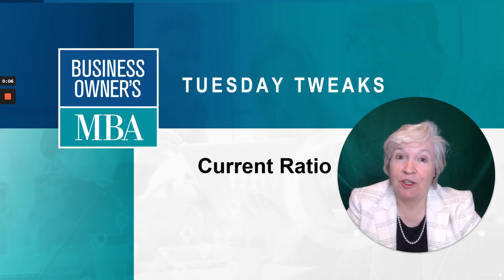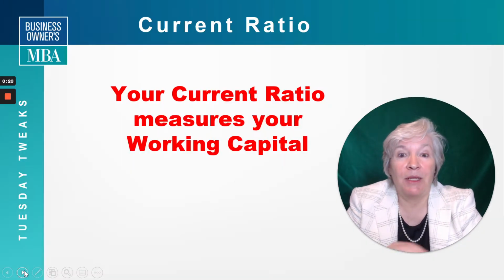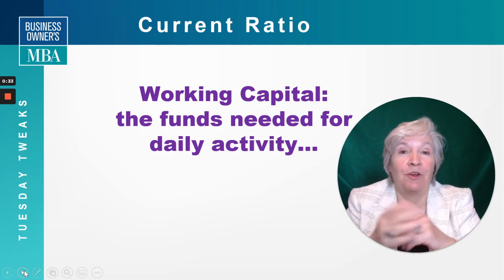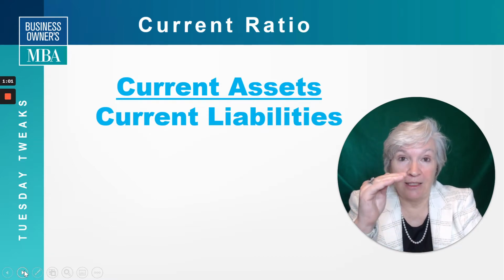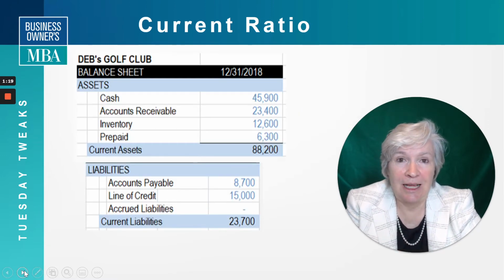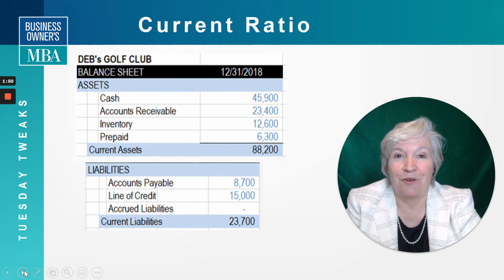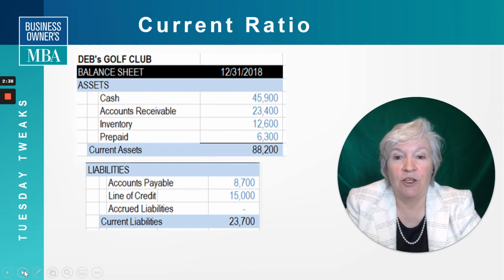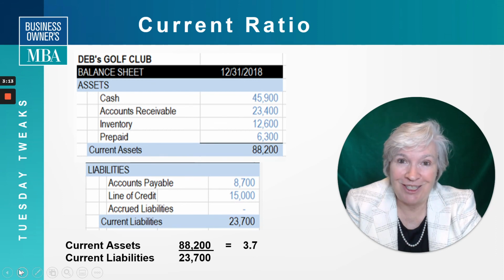Tuesday Tweaks: Current Ratio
The current ratio is a quick way to know that your working capital is working as it should.  It’s a ratio that many banks use to screen potential loan applicants.  How are you doing?